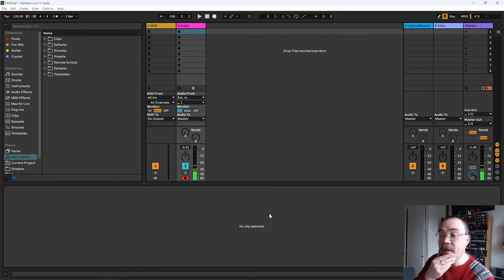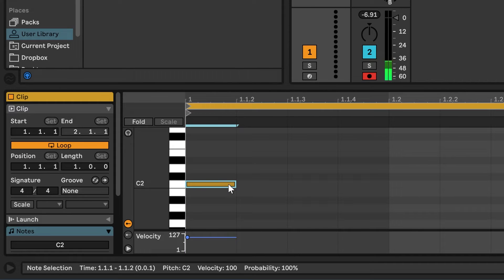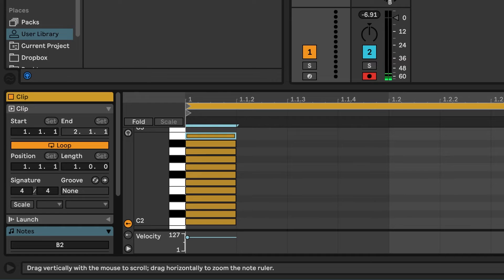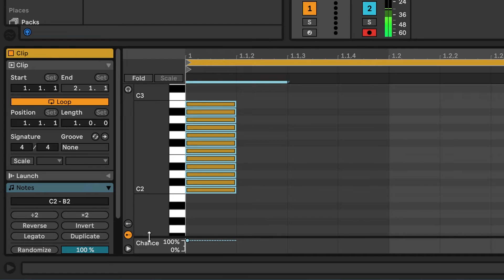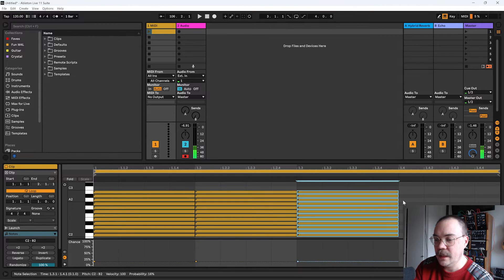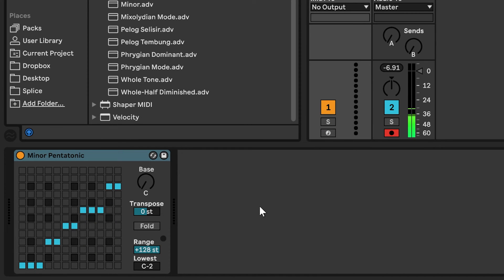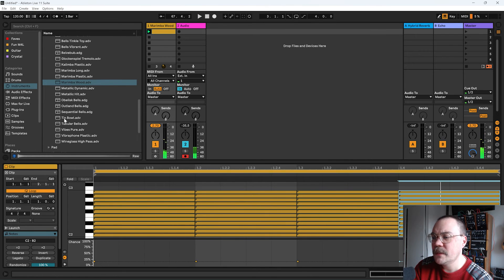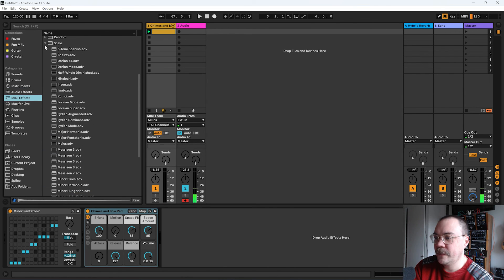Random Chords Using Chance Probability in Ableton || Quick 1min Tip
Well, not quite 1 min but a pretty short quick trick video for generating random chords using chance probability in Ableton Live 11.

Lemme know if this kinda video is interesting to you.